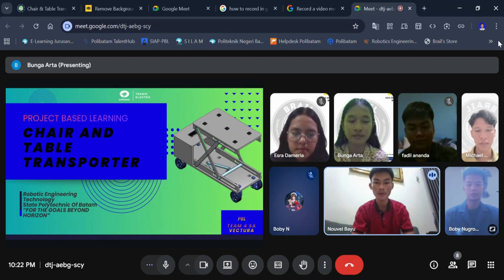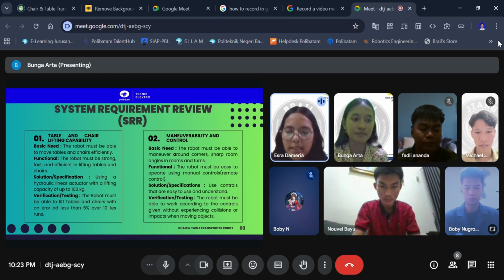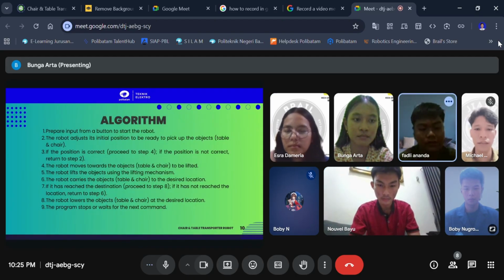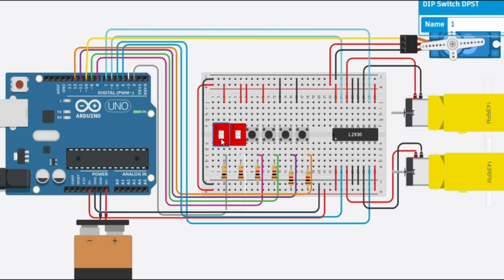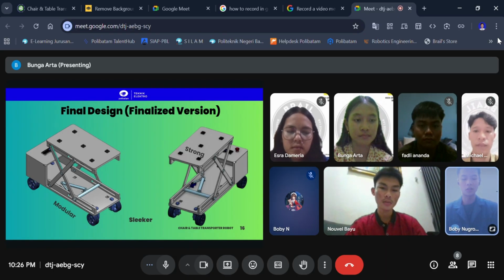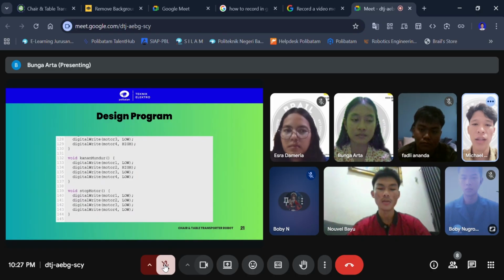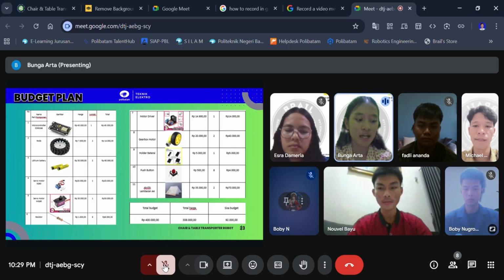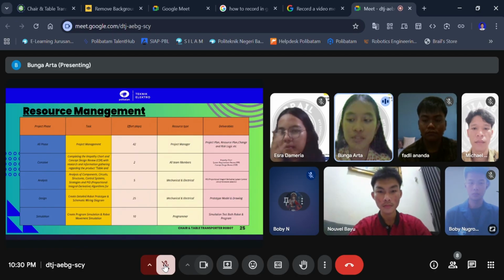Chair & Table Transporter Robot Team 4 SA Benchmark Presentation (CLO-10: SO3-c7) (CLO-5: SO5-e1)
Prepared to Meet the Mid-Semester Assessment of the Introduction To Robotics Engineering Course Presentation.
Batam State Polytechnic
Robotic Engineering Technology
RE101 Introduction To Robotic Engineering
Team 4 SA Vectura
Members:
1. Nouvel Prada Bayu (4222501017) Team Leader
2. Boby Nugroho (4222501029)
3. Michael Epenetus Siregar (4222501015)
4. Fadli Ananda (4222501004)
5. Esra Dame Ria Silitonga (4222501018)
6. Bunga Arta Lina Br Purba (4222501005)